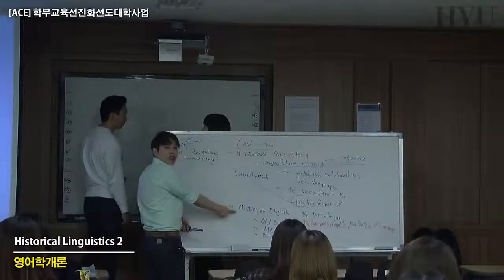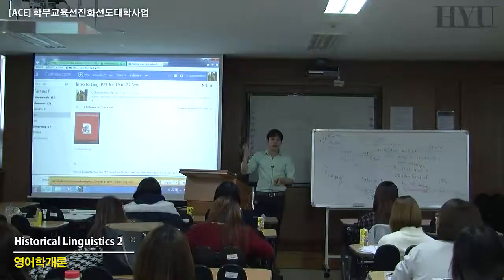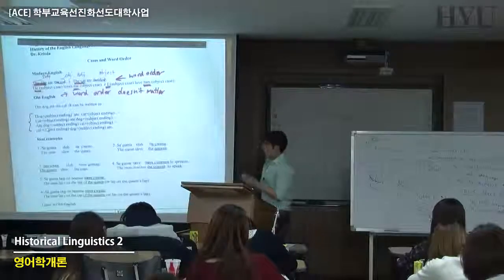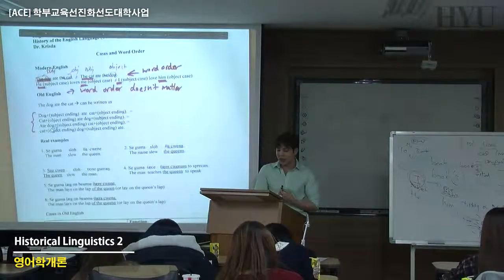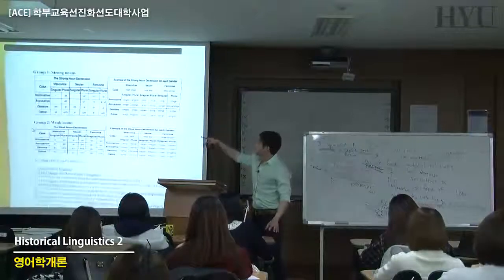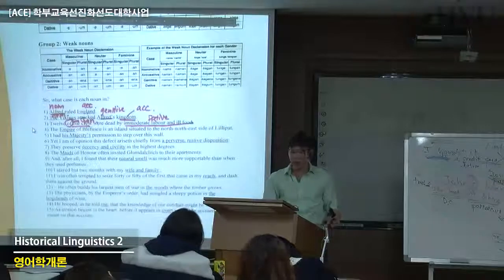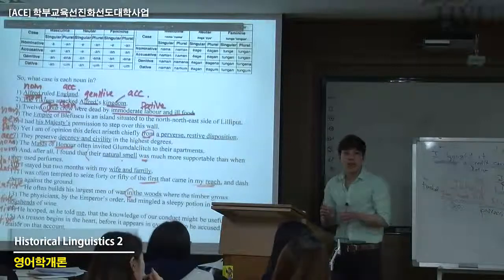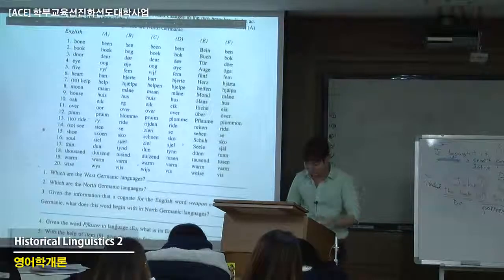21. 영어학개론 Historical Linguistics 2